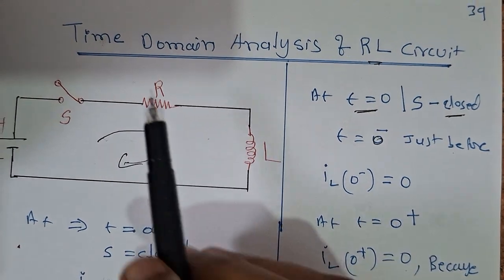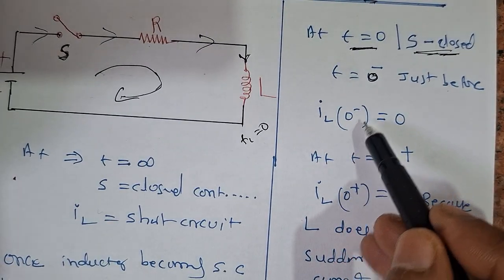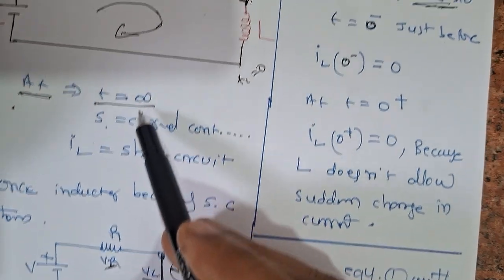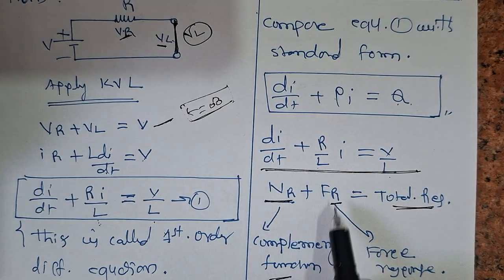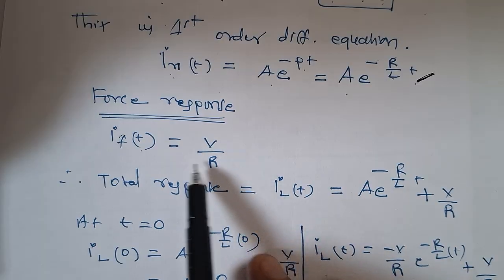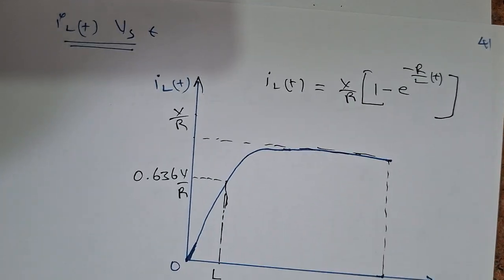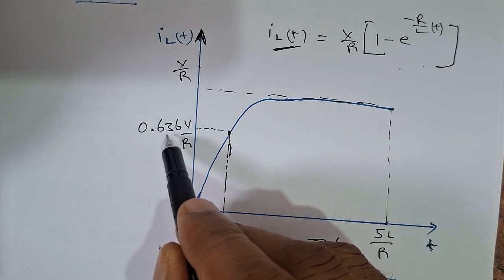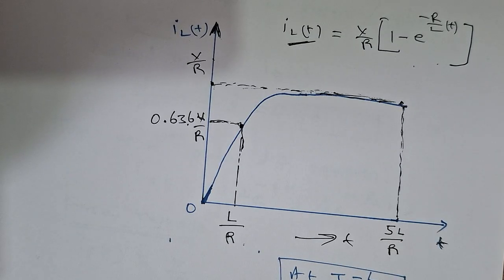BEE I Time Domain Analysis of R L series circuit I Shekar Modal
Time domain of RL series circuit | Derivation | shekar Modal